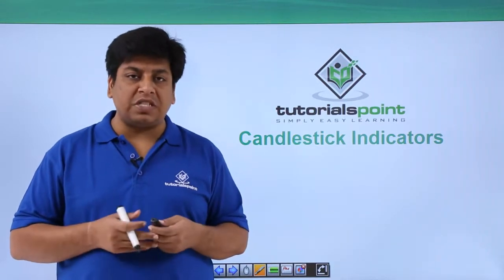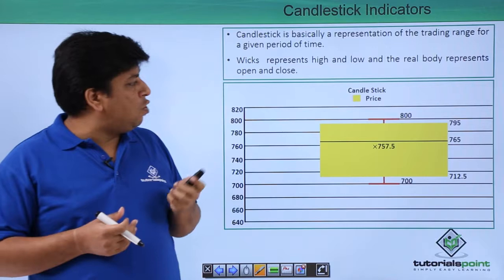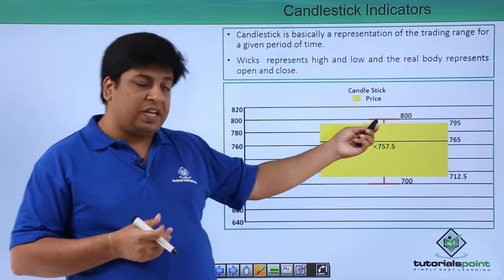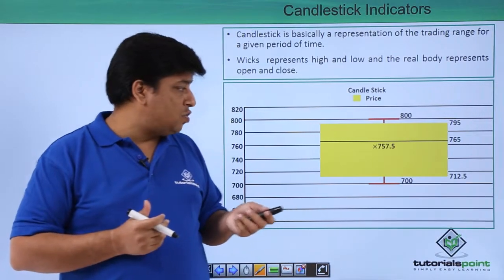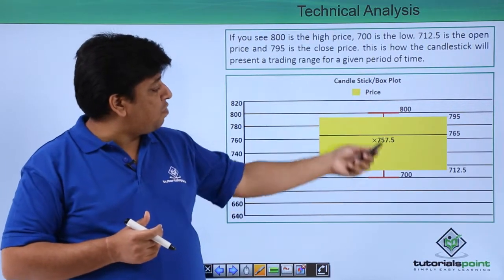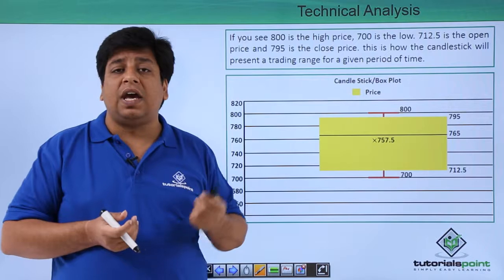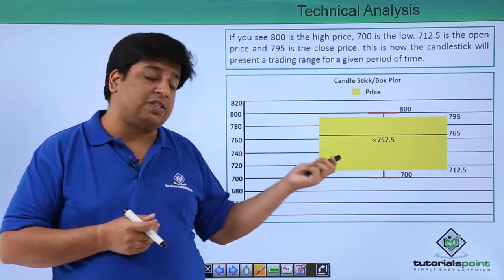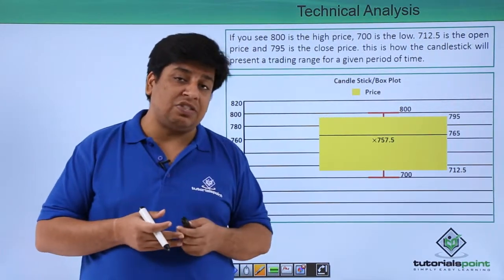Analysis of Investment - Candlestick Indicators